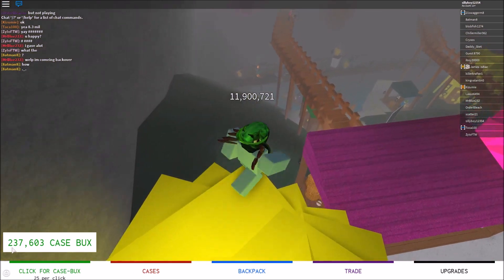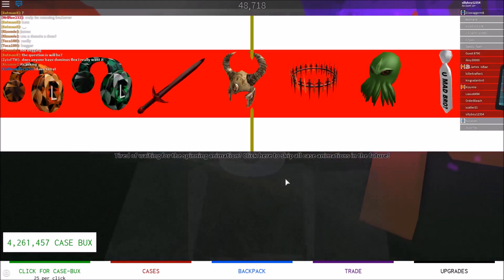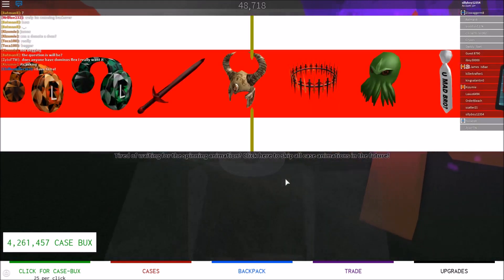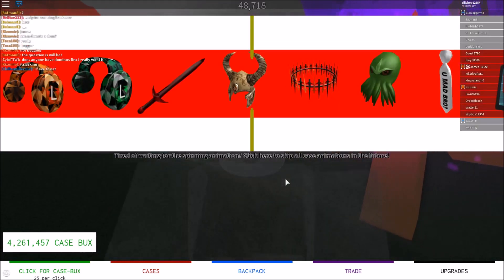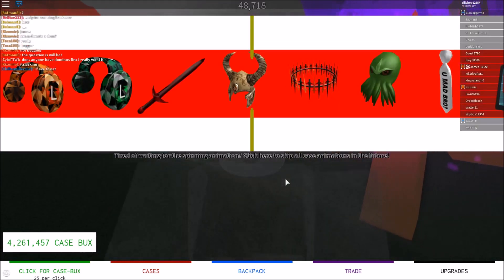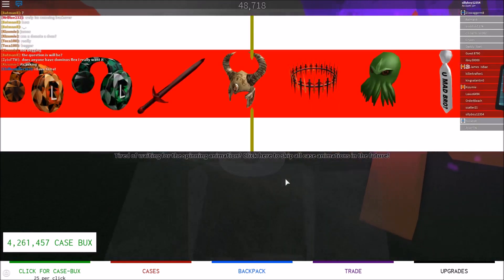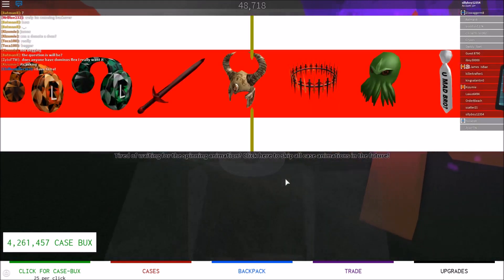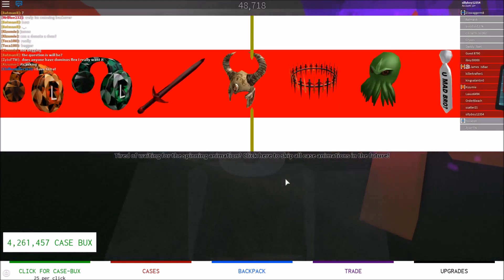Case Clicker | Nothing to Something - FINISHING UPGRADES